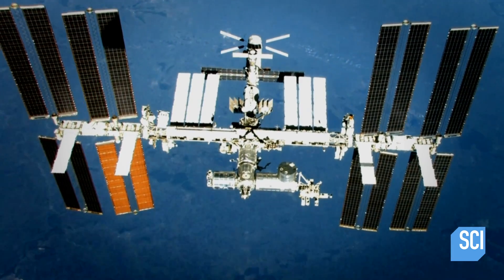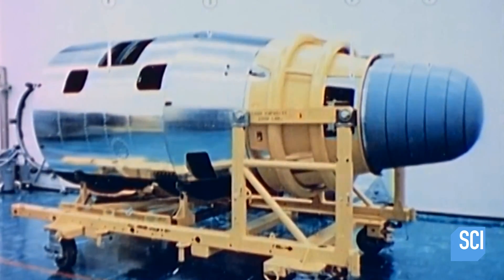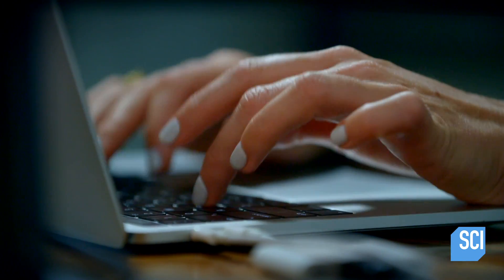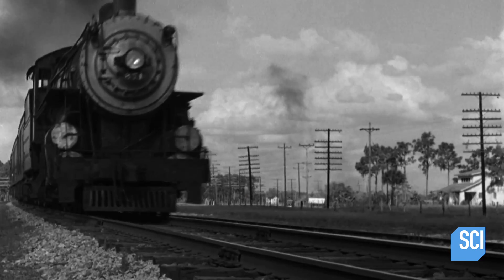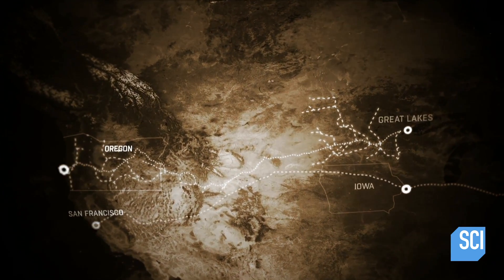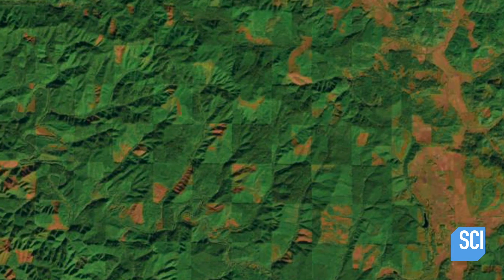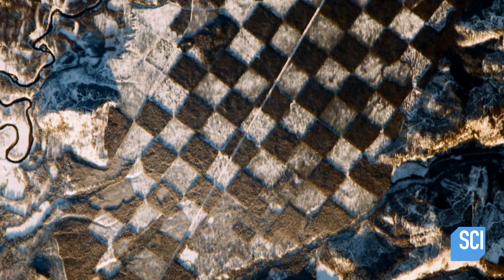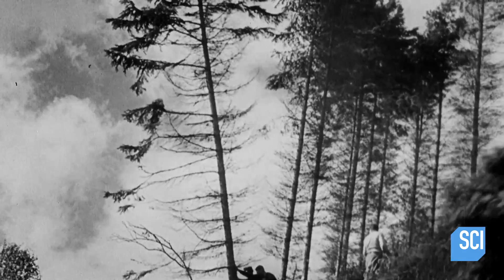What’s Behind this Giant Chessboard Pattern in Idaho? | What on Earth?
Satellites capture a series of giant checkerboard patterns in the US, some several miles wide. Investigators uncover the brutal story of their creation.